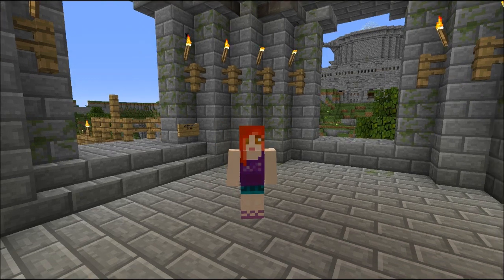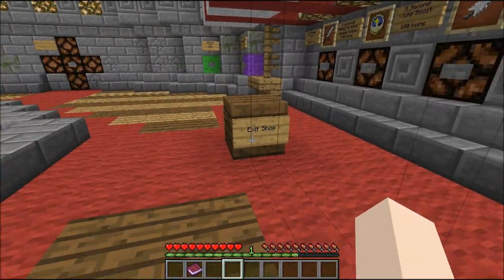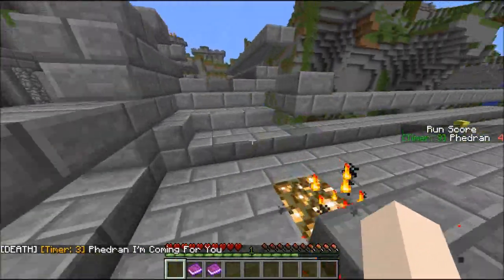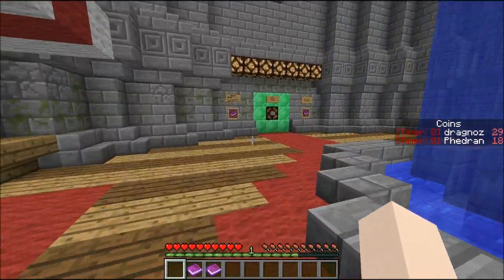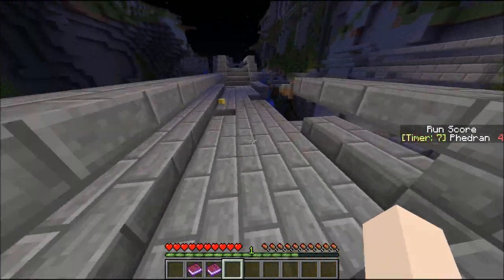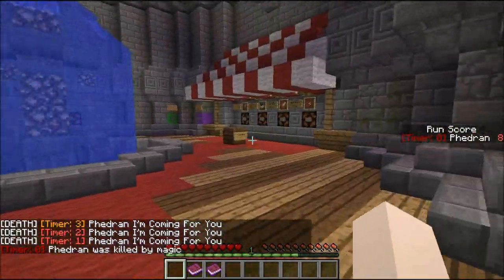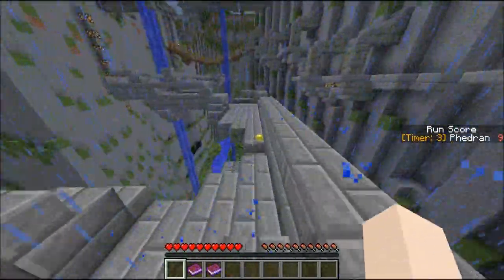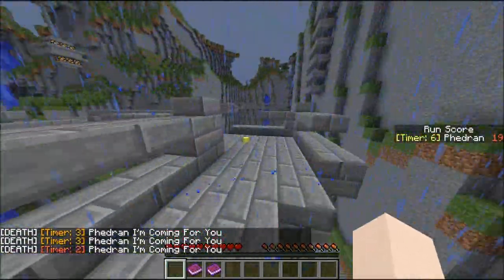Game On! || Run Of The Damned - Minecraft Temple Run Mini Game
Run Of The Damned is a fun and fast 'Temple Run' based Minecraft mini-game custom map.

Like what you see? Give the video a like, it's free and it really helps!